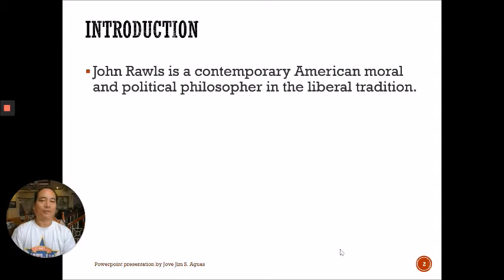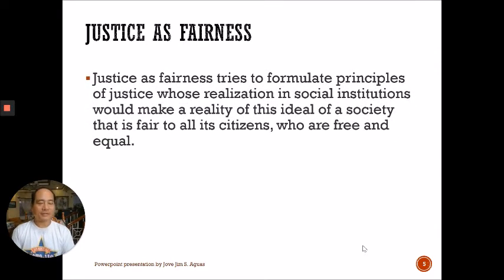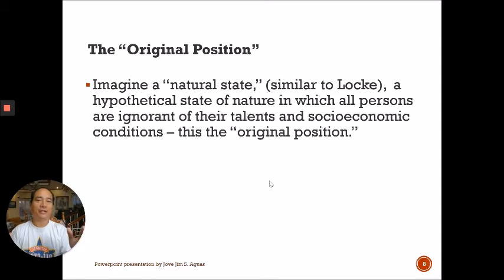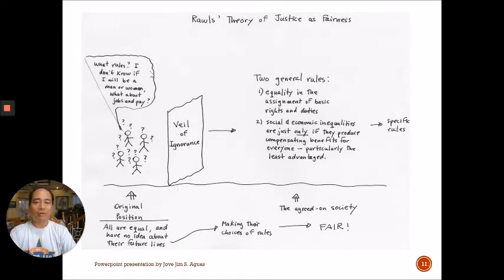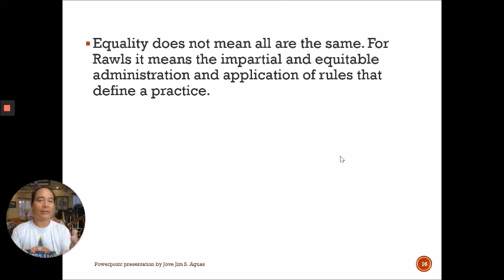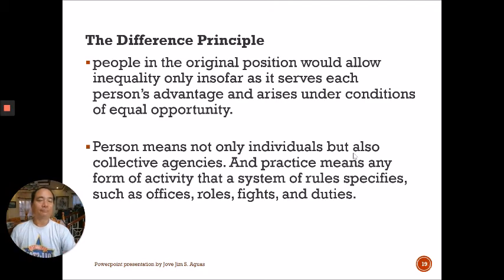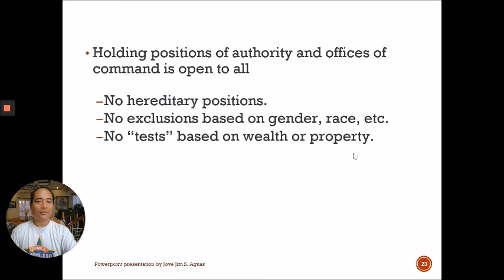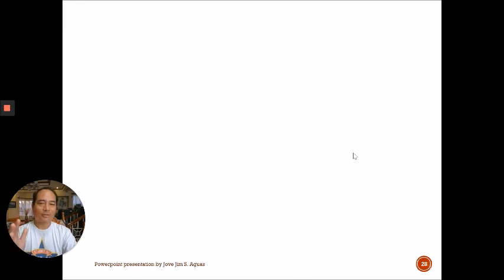Lectures in Ethics - Philosophies in Ethics: Rawlsian Ethics (Jove S Aguas)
In this video I discuss Rawlsian ethics focusing on the theory of justice, the liberty and difference principles.